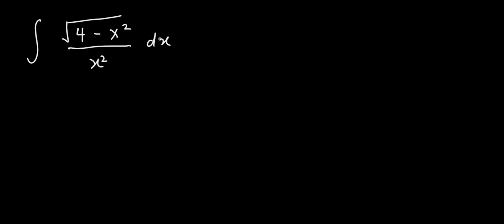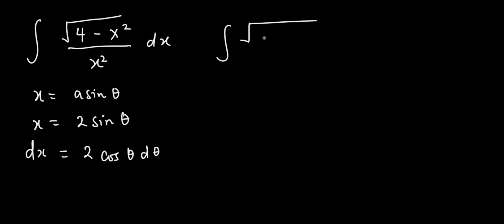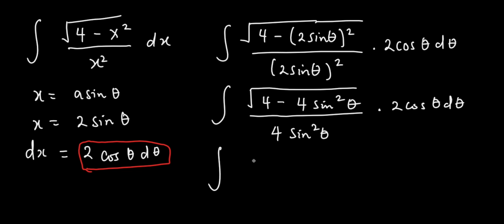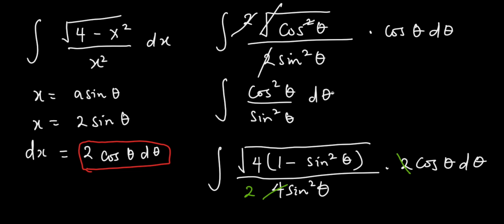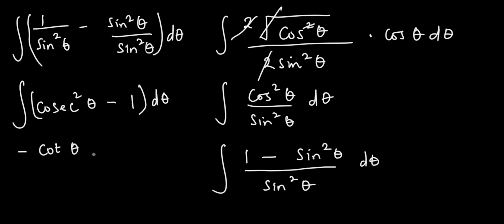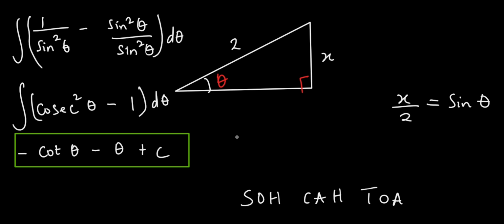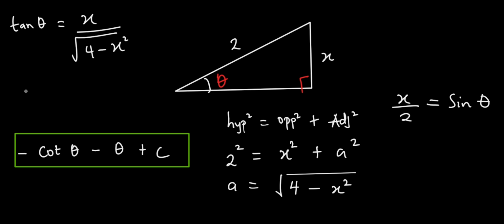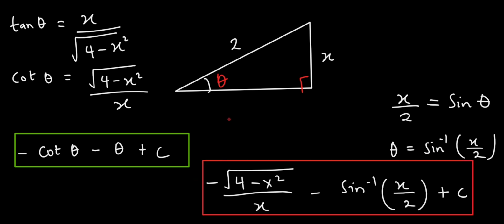The Hardest Integral method | ALOT OF PEOPLE FAILED IT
In this video, I showed how to integrate an indefinite Integral using Trigonometry substitution.